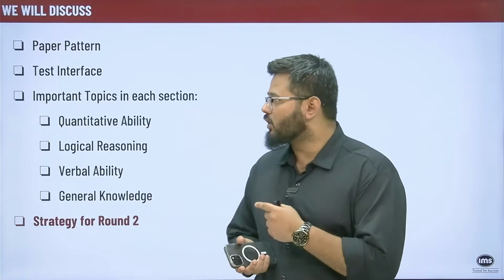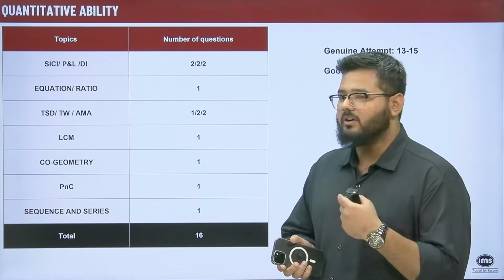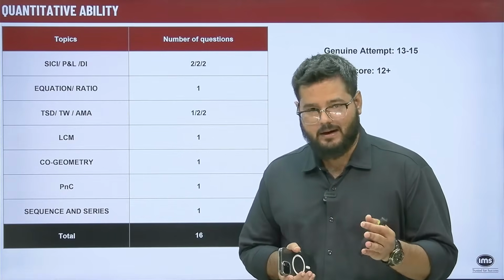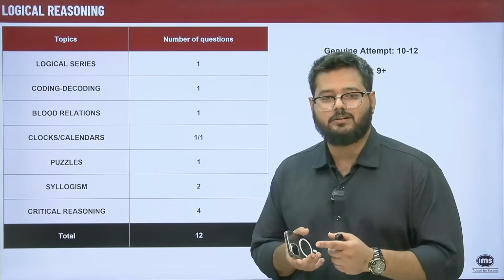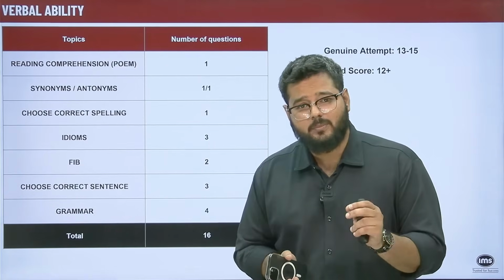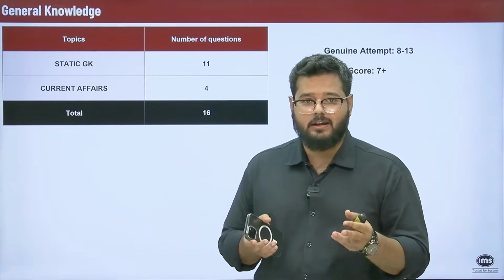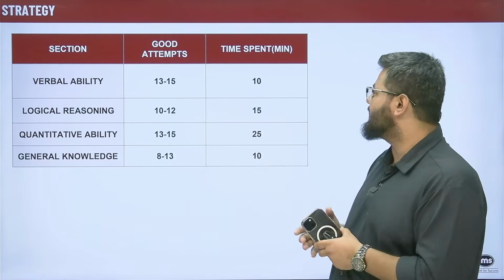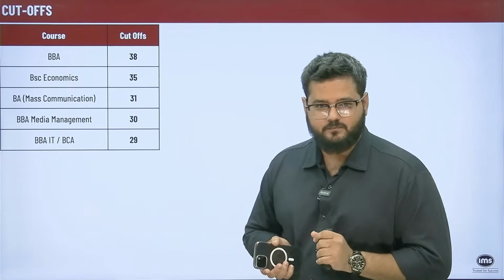SET 2026 | Paper Analysis Round 1 | Difficulty Level, Cut-off and Detailed Solution ft. Danish P.